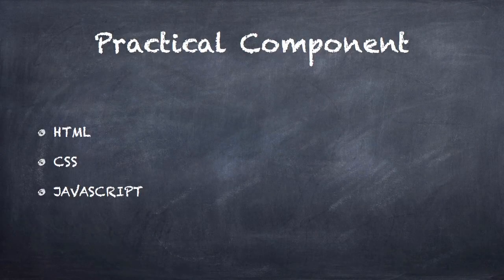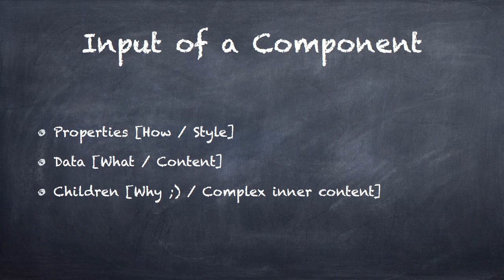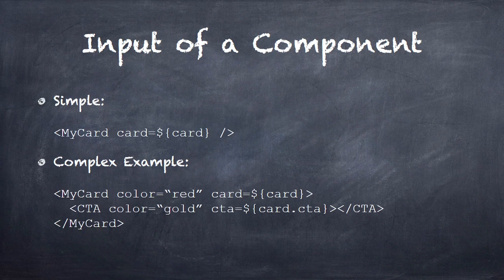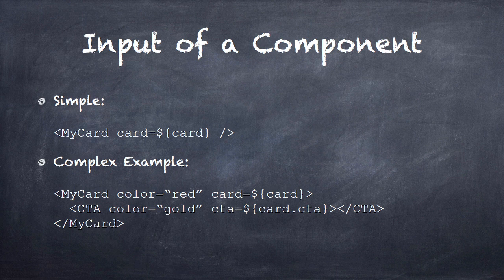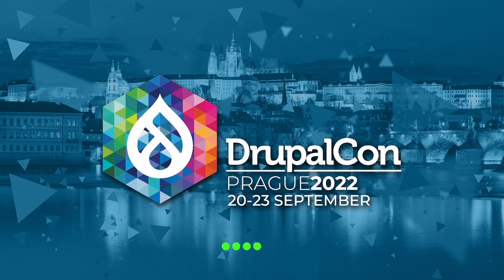Components everywhere! From Component Library module to Fully Decoupled Layout Builder with InstantP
MAKERS & BUILDERS -
In this session you will learn how components can make theming Drupal easier, faster and include instant preview - both coupled and decoupled - and why they are still the future:

component_library empowers you to theme a coupled site completely from within the browser with just four steps: Select + Edit, Change, Preview, Save

spa_admin + jsonapi_field_formatter brings all the power of Drupal to your decoupled application: Layout Builder, Contextual Links, Admin Toolbar, View Modes - all work like if they were coupled - zero* changes necessary

lb_plus makes it faster to build complex layouts with drag and drop

Join me for a wild ride and breath-taking demonstrations.

## Description

3 years have passed since the idea of using Components Everywhere was first introduced and 1.5 years since you learned how to build templates via reusable components in the UI. What was back then just a vision has now become partial reality thanks to the power of JSON:API!

This session has three parts:

- Component Library takes over the (theming) world
- Re-thinking Decoupled - Creating a powerful admin experience with Instant Preview
- lb_plus (Layout Builder+) - Build complex pages in seconds

After this session you will have a plethora of new tools to make your life easier.

Component Library is now able to take over the whole theme registry that means for the first time ever you are able to build a whole theme just in configuration, including Twig templates, CSS and JS.

Combine this with a framework like Tailwind CSS and Alpine or preact and you never need to go to the code anymore to build very complex web sites. No build step necessary.

You can even combine this further with the power of workspaces and you can re-design a full site within a workspace and then publish with a click.

This is a revolution for advanced content editors that know HTML, CSS and a little Twig, but don't have a PHP environment, etc.

On the fully Decoupled Front you will experience a way to keep all functionality that Drupal provides, but use them with a fully decoupled (p)react application using JSON:API.

Tools like layout builder, contextual links and admin toolbar - they just work as usual.

In fact in several demonstrations users did not even know they were within the space of the decoupled application - it just feels so integrated.

This is a game changer for Decoupled Drupal.

You will learn how to set up contextual links by adding one little data attribute, and setup a component resolver in the react application to make Drupal's layout builder just work: Edit block, Save, Decoupled application refreshes

You will see how you can use jsonapi_field_formatter to create opinionated fully spec compliant JSON:API responses that make use of the full power of Drupal's view modes. No more ?include=field_image,field_image.field_media_image.

Adding a new component takes just four steps:

1. Add a new block type with all fields
2. Setup the API view mode with the right formatters
3. Style the new component in react
4. Done.

I will also explore how Drupal can make use of Shadow DOM and web-components to isolate its Admin UI from a decoupled application running within it.

At last you will experience a demo of lb_plus an experiment on how layout builder can use Template blocks, which can be placed on the page with simple drag and drop. Building pages with layout builder - both coupled and decoupled - has never been easier or more fun.